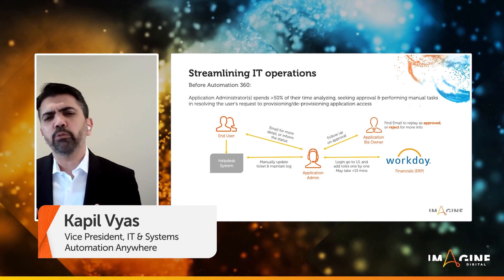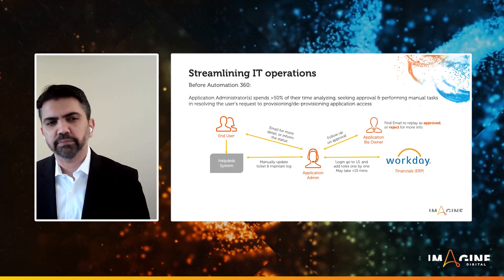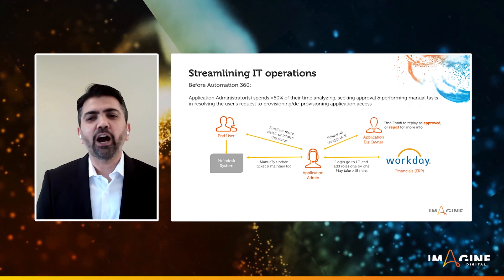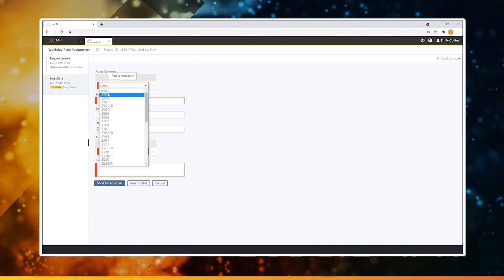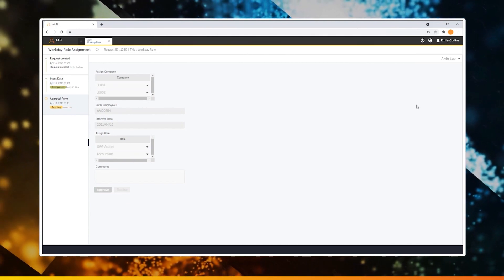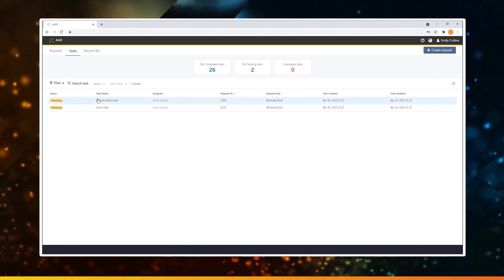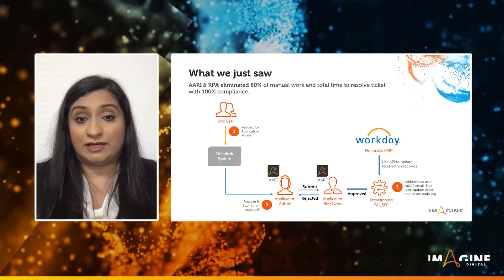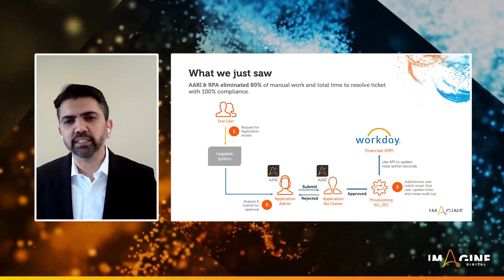Workday Process Demo: Before & After AARI + RPA | Automation Anywhere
The classic Workday provisioning and deprovisioning use case is a manual time sink that can eat up a lot of an Application Administrator’s focus. But it doesn’t need to be that way. Join Kapil Vyas, Vice President, IT & Systems, as he showcases how the combination of AARI and Automation 360 can streamline this process, speeding up turnaround time and reducing errors.

What is AARI?
Think of AARI as every employee's digital assistant. AARI helps you scale automation across your workforce by providing all employees easy access to RPA across the platforms, applications, and devices that they work with every day.